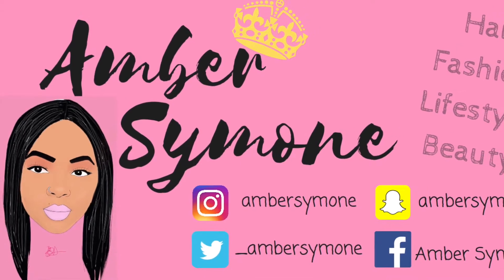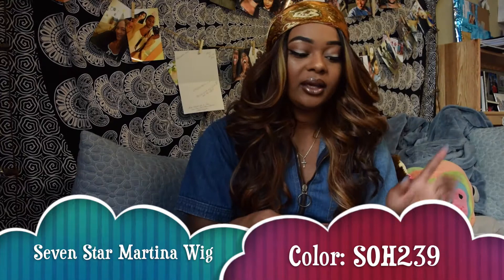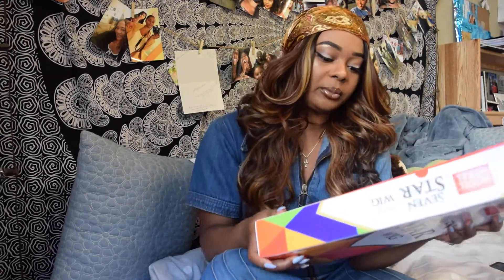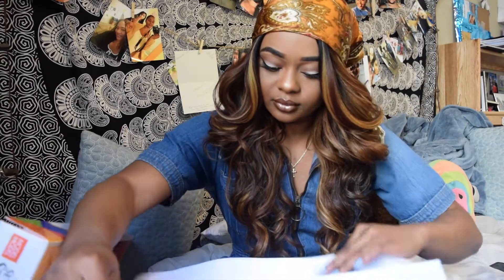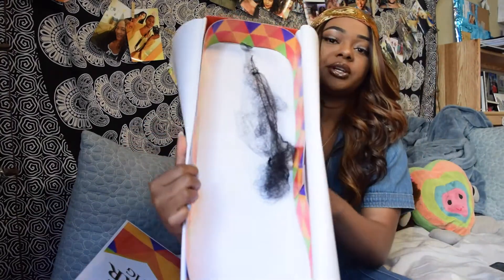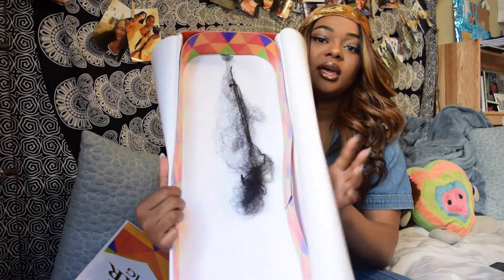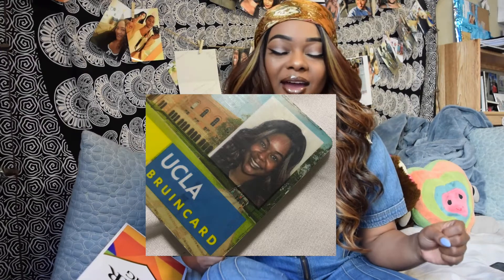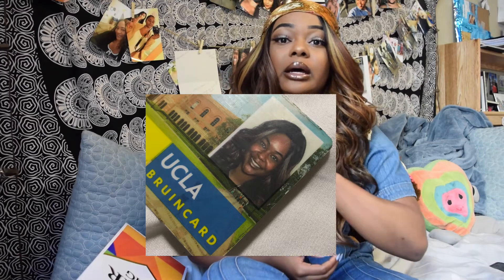Model Model Premium Seven Star Wig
●▬▬▬▬▬▬▬▬▬ஜ۩●۩ஜ▬▬▬▬▬▬▬▬▬●

Hair Details:
Seven Star Wig Martina
Color SOH239

●▬▬▬▬▬▬▬▬▬ஜ۩●۩ஜ▬▬▬▬▬▬▬▬▬●

●▬▬▬▬▬▬▬▬▬ஜ۩●۩ஜ▬▬▬▬▬▬▬▬▬●

●▬▬▬▬▬▬▬▬▬ஜ۩●۩ஜ▬▬▬▬▬▬▬▬▬●